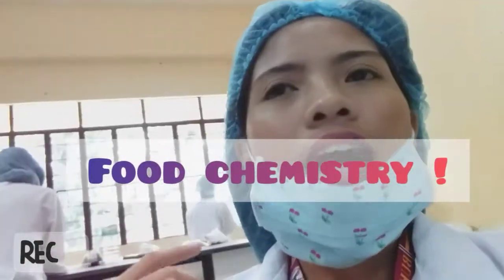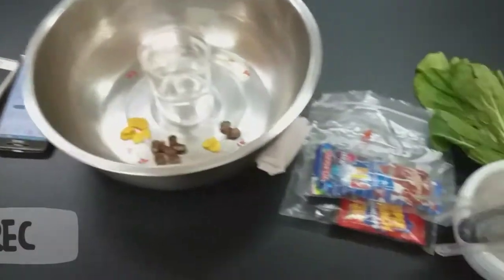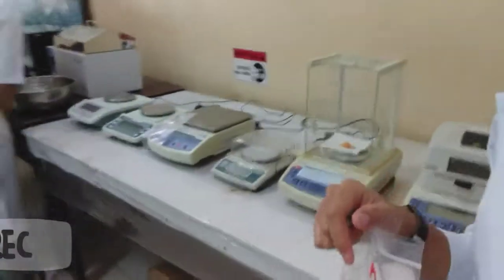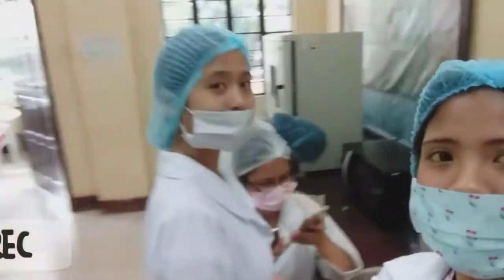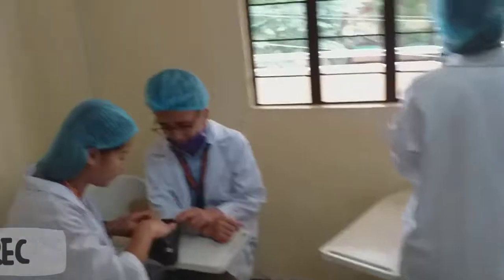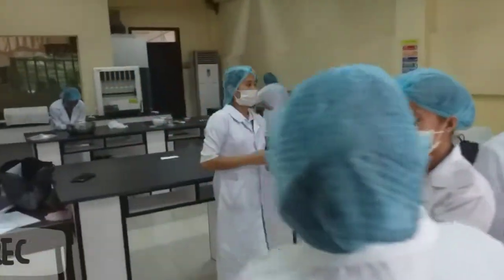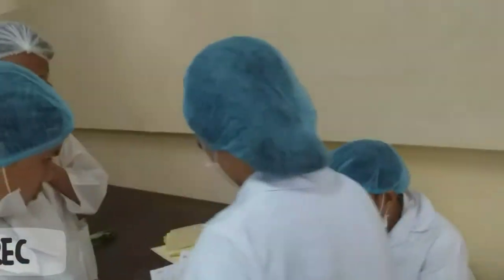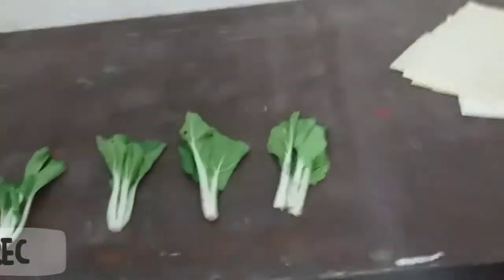1st Laboratory Expirement | Food Chemistry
So ayon nga guys 😊 We just not "COOK"
Yes we Cook but
We cook to innovate
We cook to Create
And We cook to Feed the mind the feeds sa world ❤
Kumbati mga FOOD TECHNOLOGY STUDENTS

Follow me on :
🐤:Rosewin Mae